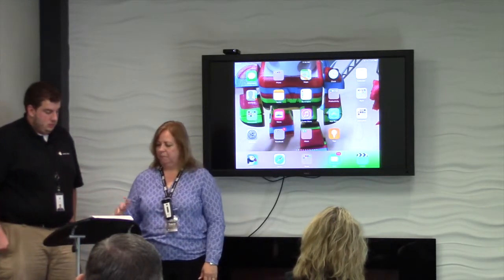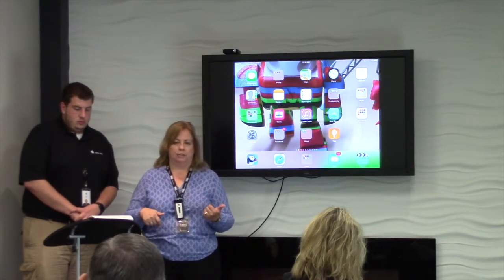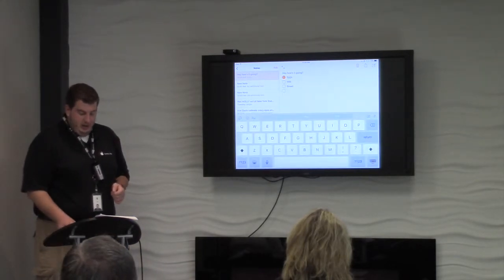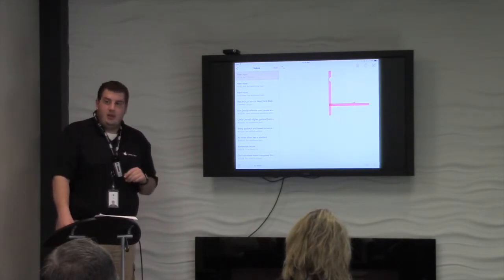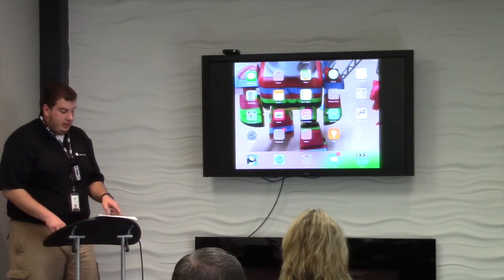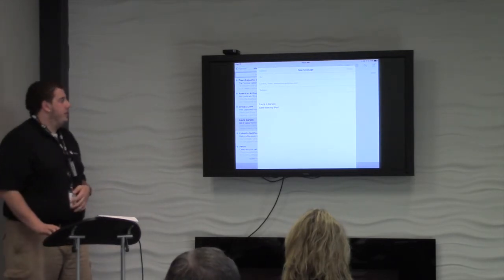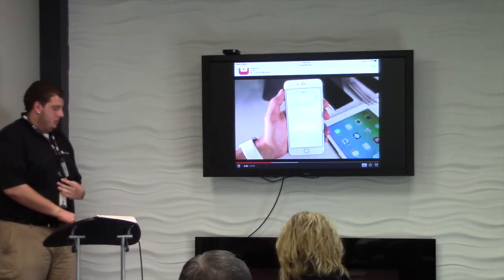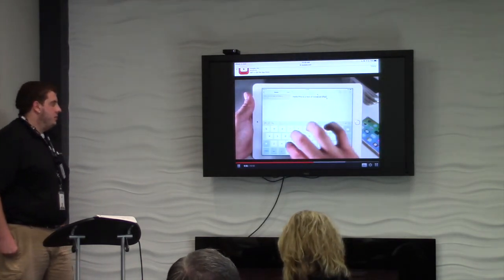iOS 9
This video is about iOS 9